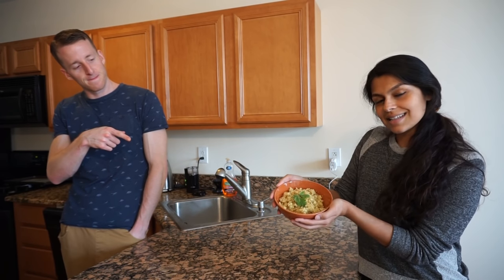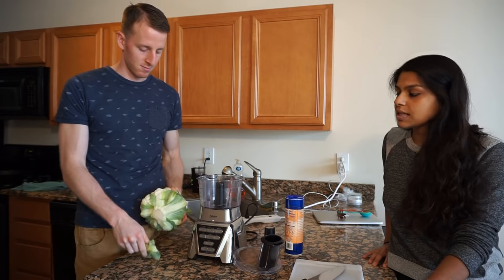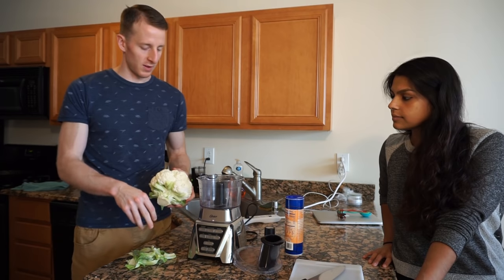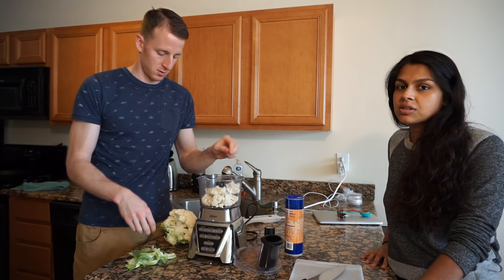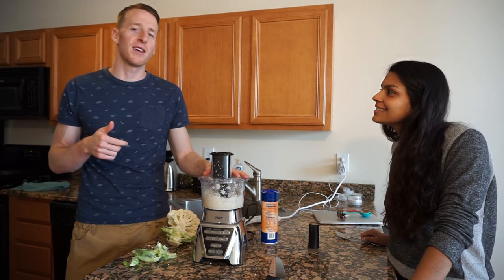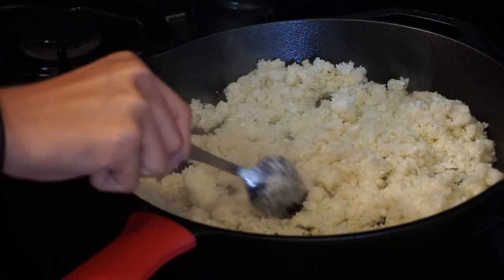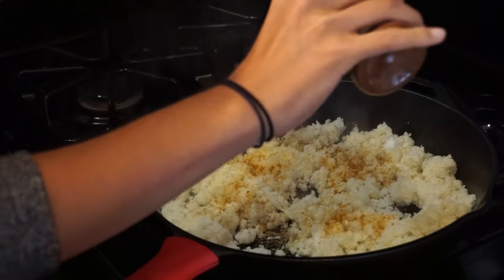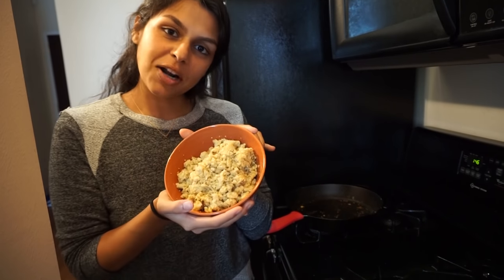How To Make Cauliflower Rice (Keto Cooking Video!)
In this video we show you how to make Cauliflower Rice.  We make this a few times a week as we used to eat a lot of rice prior to switching to a Keto diet.  Cauliflower Rice is great as a side dish with pretty much any keto meal.  We opt to make a Curry Cauliflower Rice in this particular edition and it's one of the best variations we have made yet.  Give it a try and let us know what flavor combinations work for you!

Hey everyone!  KetoConnect is a new resource for Keto Cooking.  We will be bringing you a couple videos each week teaching you how to make some of our favorite low carb dishes, like How To Make Cauliflower Rice!  We will also have a variety of other videos discussing the In's and Out's of living a Keto lifestyle and share our experiences with you.